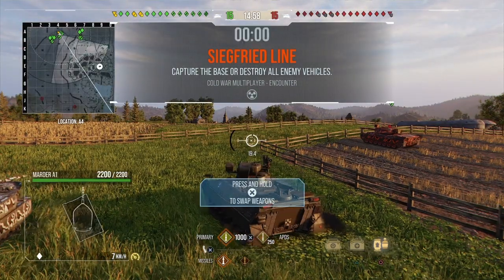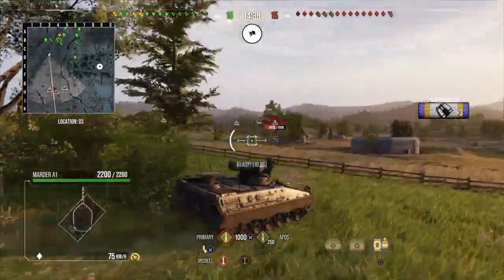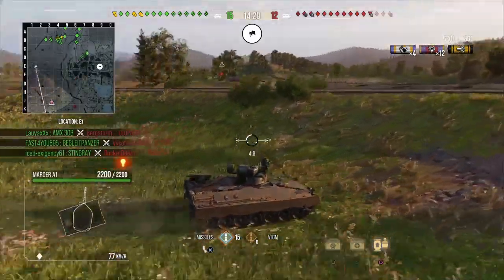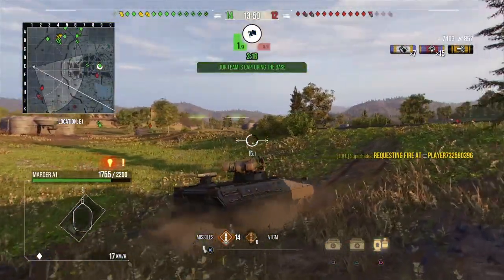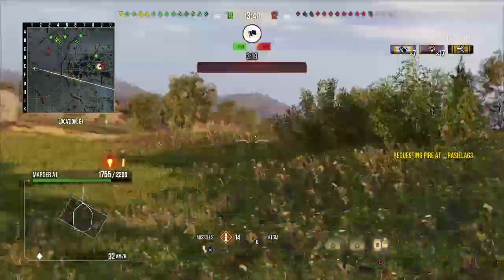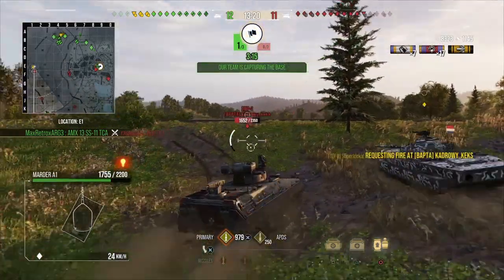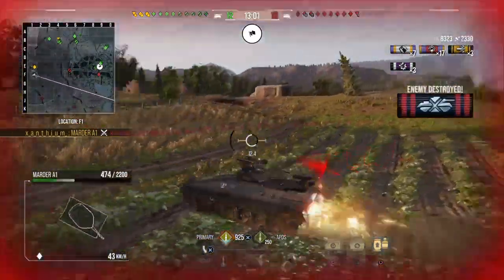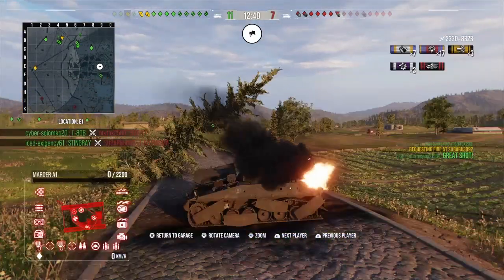WoT Modern Armor - Fastest spotting assistance ever! With (an attempt to proper) commentary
8232 spotting damage in 70 seconds and 10653 combined damage in 1:53 minutes to be exact.